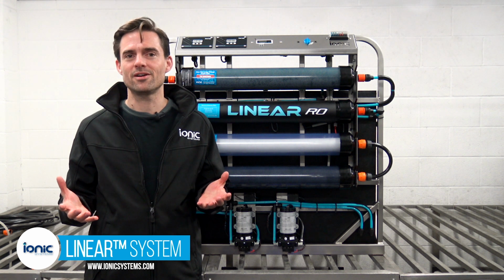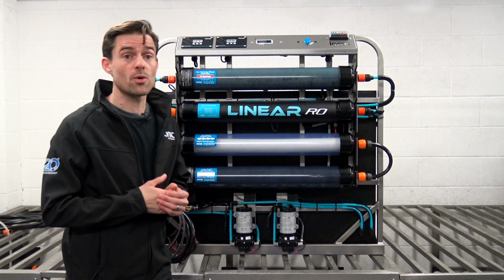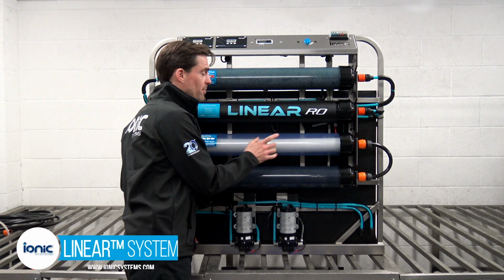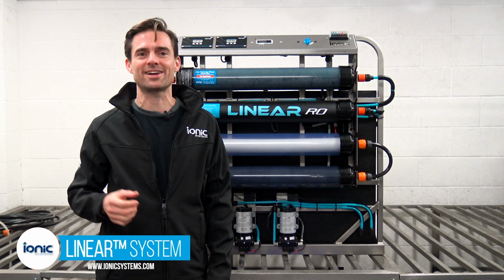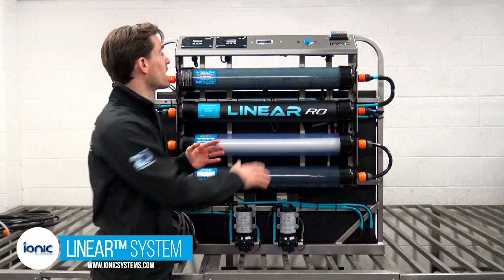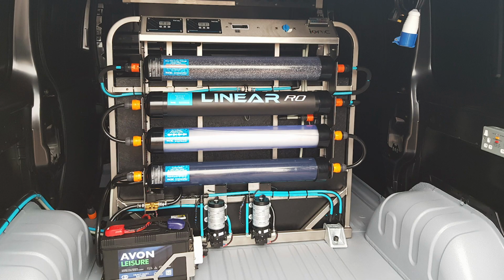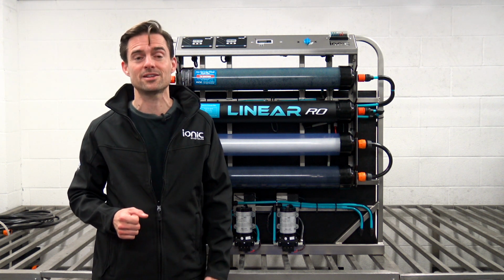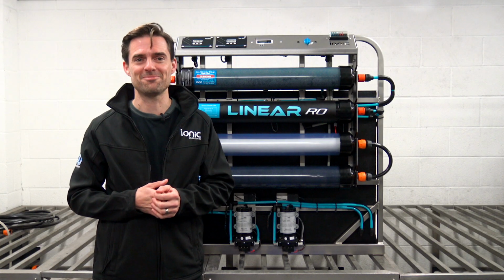Return of the Pro-5 | Linear Reach & Wash System | Ionic Systems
We’ve re-vamped the design and added upto-date features but essentially it’s the same Hydro-power machine that we produced for over a decade. To celebrate the relaunch (and re-name) of the Linear™ range we’re offering special introductory pricing, so call us soon to take advantage of these great prices. Ionic Systems Linear™ range features the industry’s biggest, long life 30inch x 4 (Carbon, Sediment, RO, DI) linear filters that partially self-drain to resist damage from freezing.

Another benefit is the no tools required filter change facility, simply disconnect the hose fittings and lift the filter out for quick and easy
replacement. Because its Hydro-powered no electric hook up is required for filling, all that is required is a mains water supply of at least 50psi.

Available in a wide range of size options to suit most commercial vehicle. No moving parts other than the delivery pump mean many years of money making service, provided the simple maintenance schedule is followed. With its make water “silently” anywhere specification, no job is too big. The ability to process unlimited volumes of pure water onsite can mean the difference between completing the job on the day, or having to return the following day.